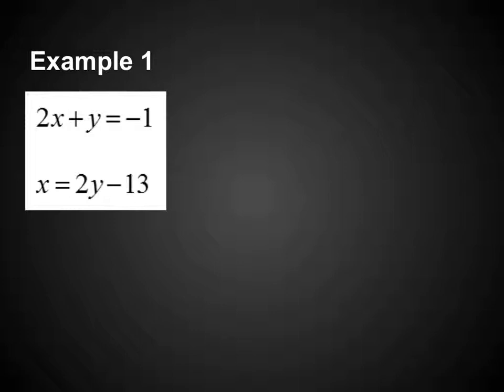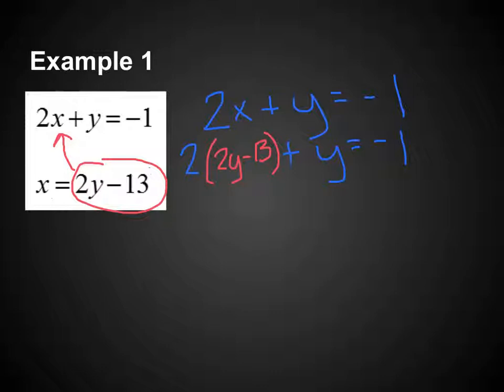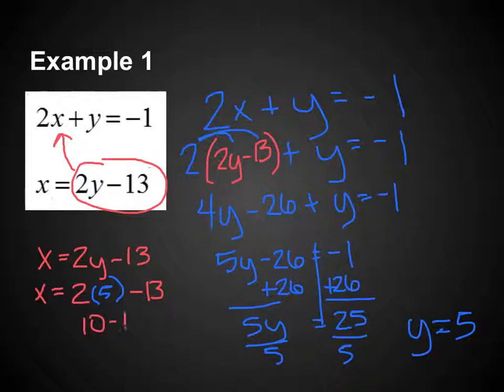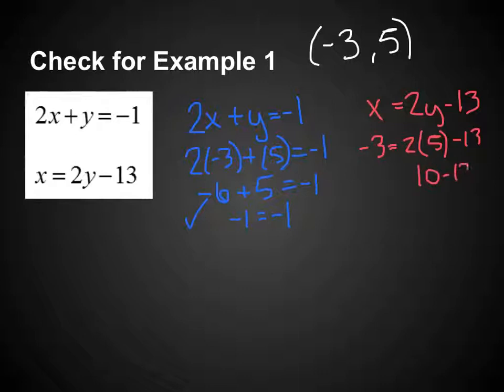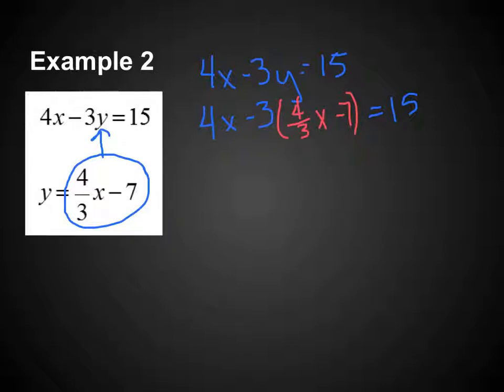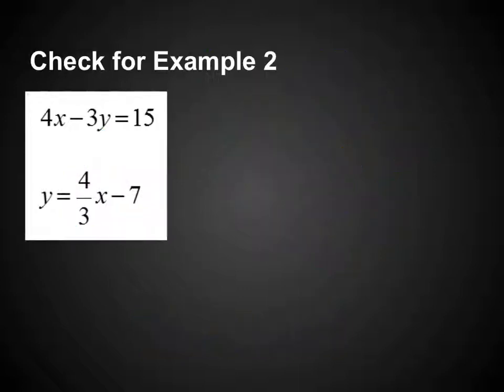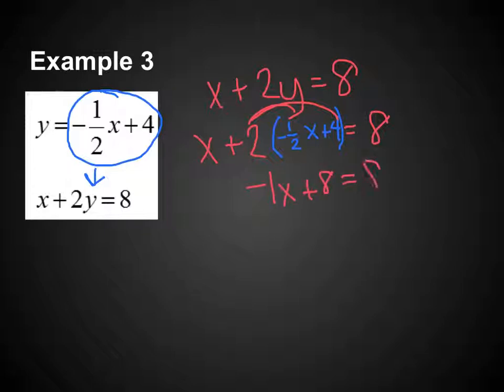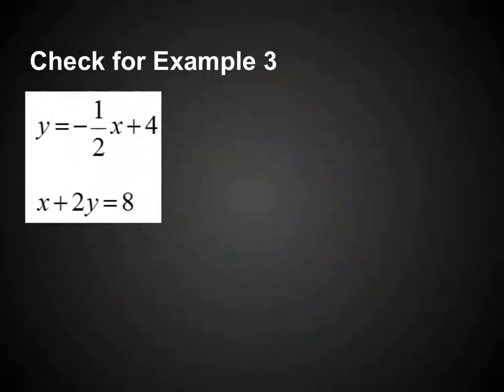Solving Systems of Equations by Substitution due Wednesday 1/7